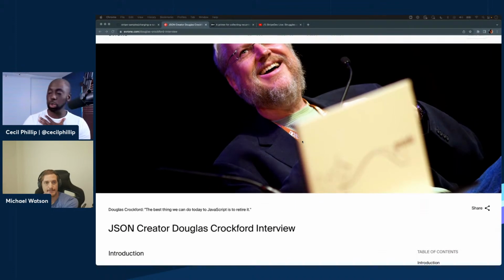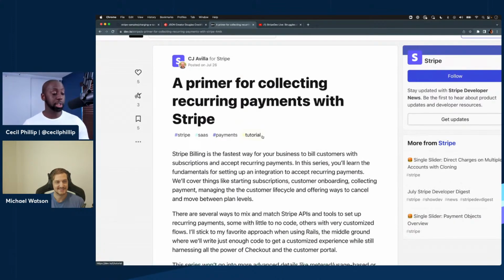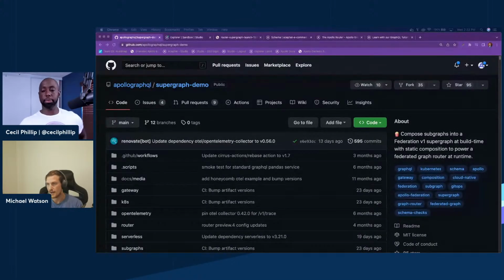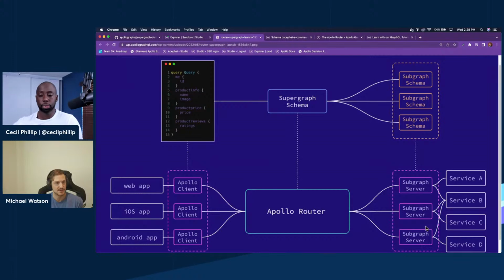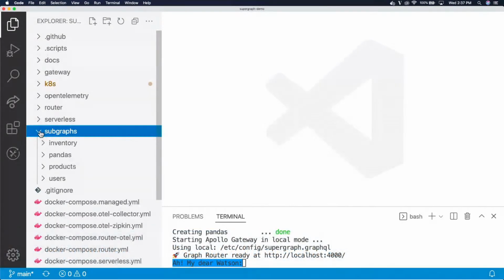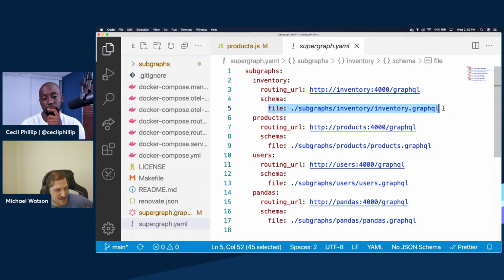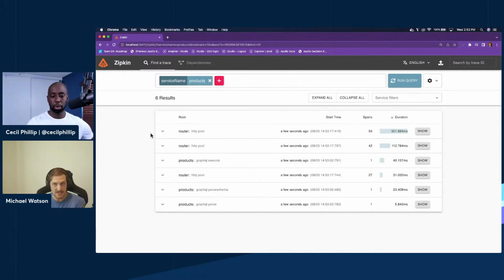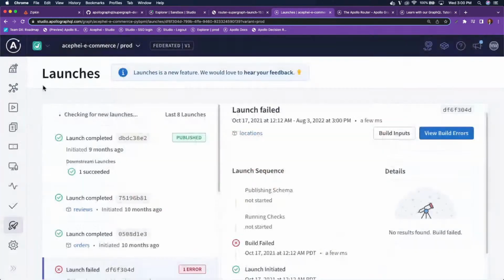Dev Chats - Diving into the Supergraph with Apollo GraphQL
What is the Supergraph? How does it work? What benefits does it add to our existing GraphQL APIs?

In this live session, Michael Watson from Apollo GraphQL joins Cecil Phillip to answer all of these questions and show us some demos of the developer experience is like 👨🏾💻.